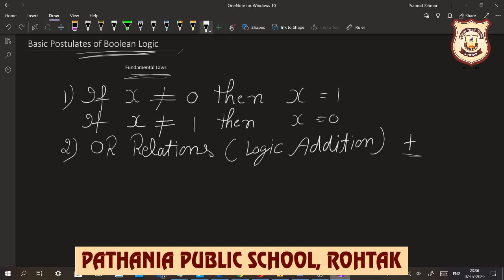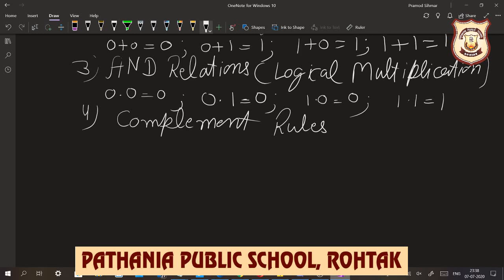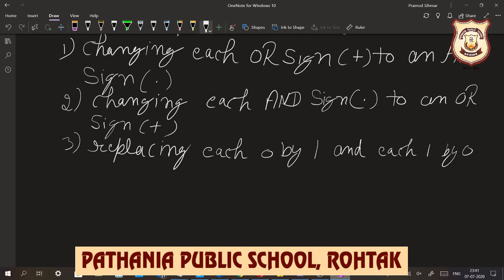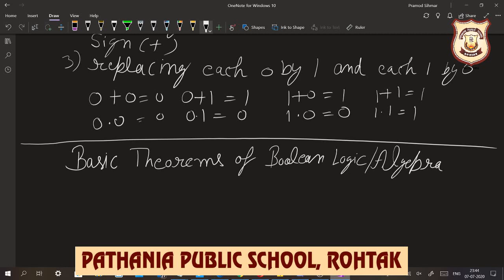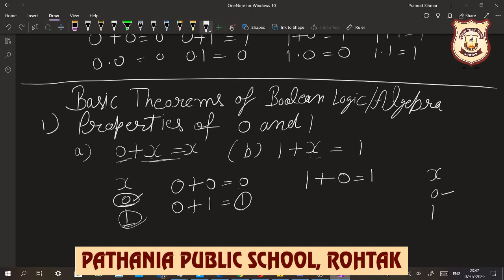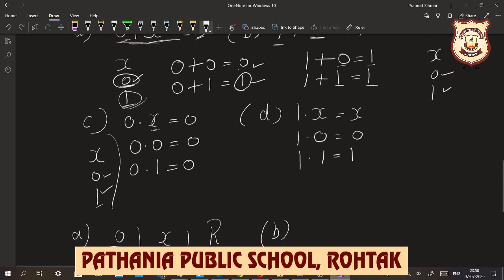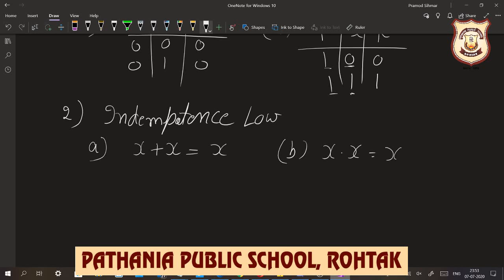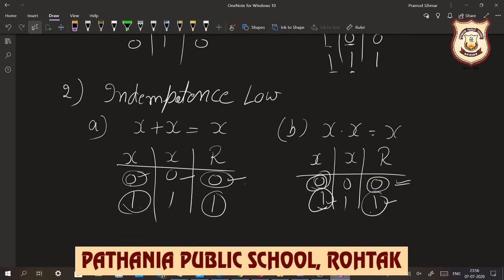XI Chapter 3 Part6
Postulates of Boolean Logics